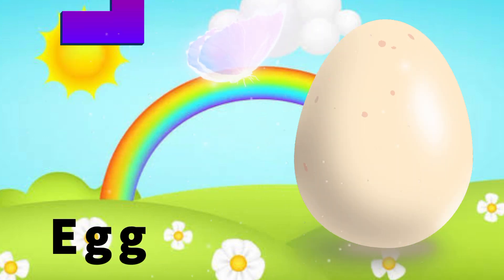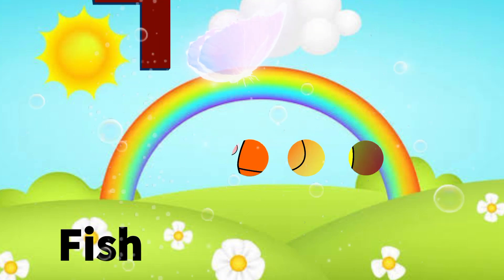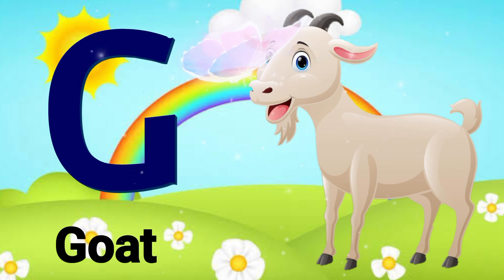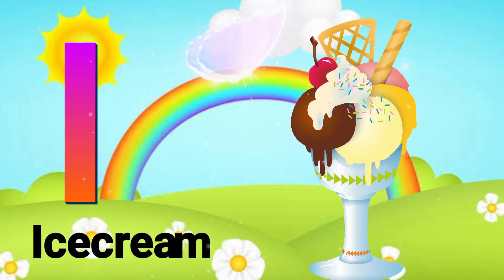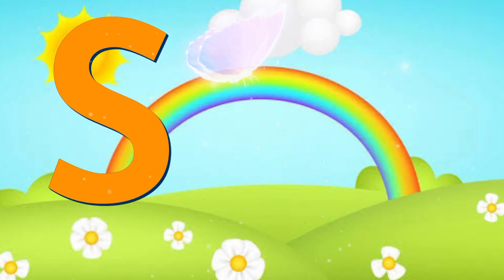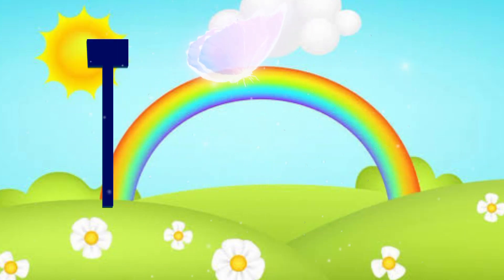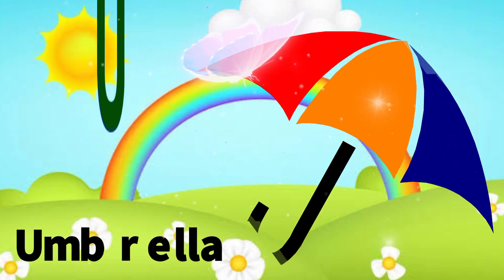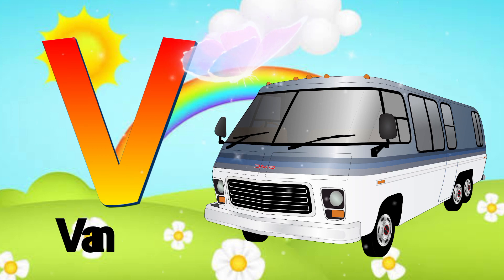Learn A to Z Alphabets for kids/a for apple,b for ball,c for cat/phonics sound,abc song for kids..